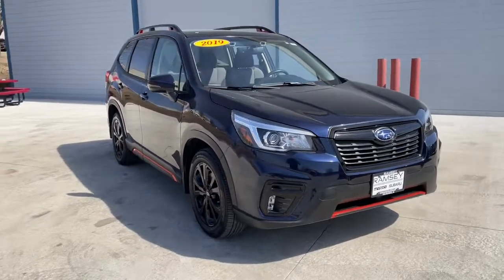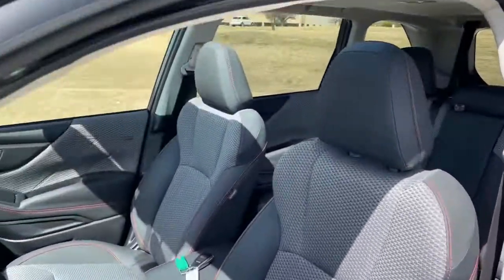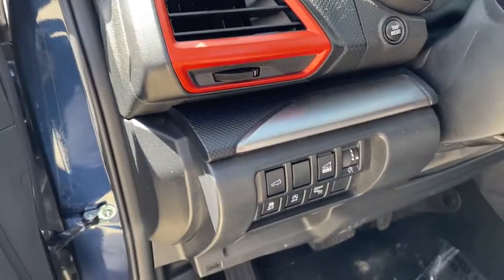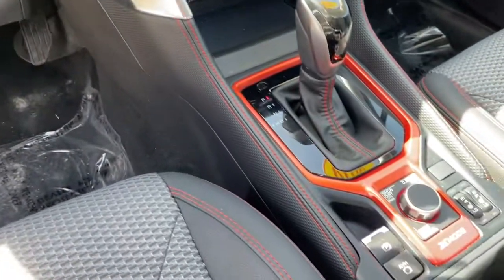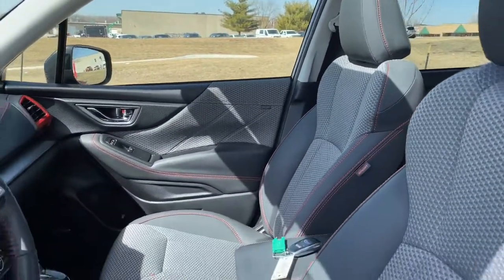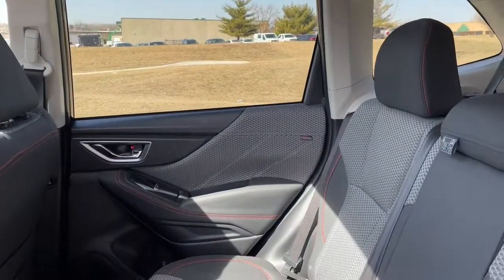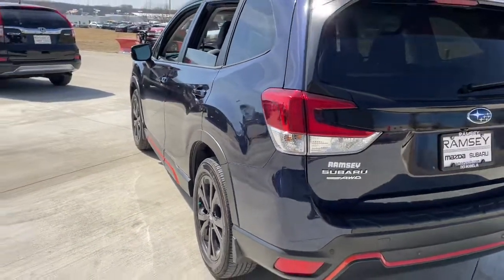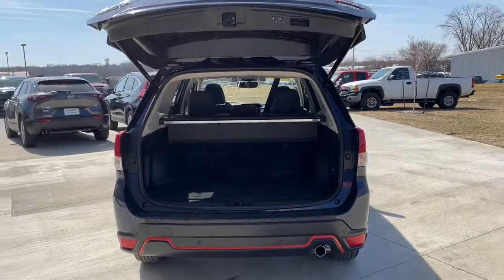2019 Subaru Forester Urbandale, West Des Moines, Johnston, Des Moines, Clive KH538949SC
Dark Blue Pearl Used 2019 Subaru Forester available in 9625 Hickman Road, Urbandale, Iowa at Ramsey Subaru Mazda of Des Moines. Servicing the Urbandale, West Des Moines, Johnston, Des Moines, Clive, IA area.

Ramsey Subaru Mazda of Des Moines
9625 Hickman Road

ONLY 16388 Miles! EPA 33 MPG Hwy/26 MPG City! Sport trim. Moonroof Heated Seats Back-Up Camera Panoramic Roof Aluminum Wheels All Wheel Drive. KEY FEATURES INCLUDE: Sun/Moonroof Panoramic Roof All Wheel Drive Heated Front Seat(s) Back-Up Camera EXPERTS RAVE: Edmunds.coms review says The steering handling and braking are all top-notch. It also scores high for its off-road abilities as well as in-town drivability.. Fuel economy calculations based on original manufacturer data for trim engine configuration. Please confirm the accuracy of the included equipment by calling us prior to purchase.